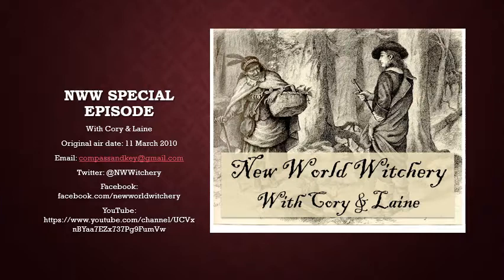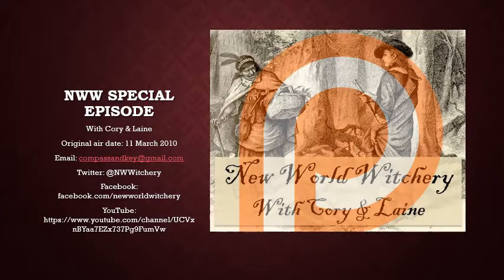Special Episode Witch Bottles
Original Air Date: 11 March 2010